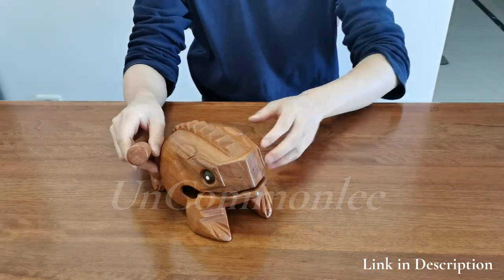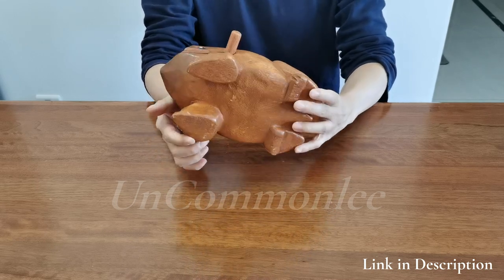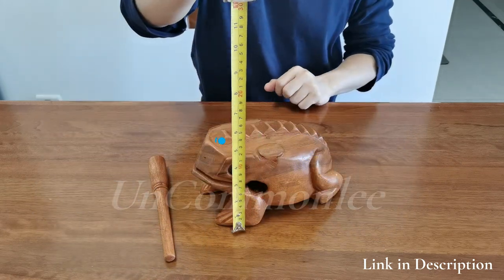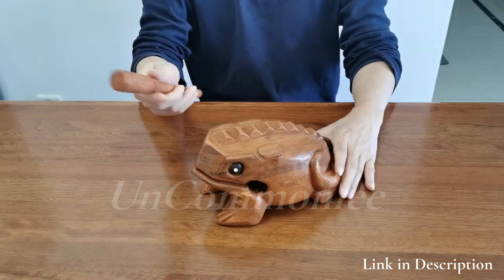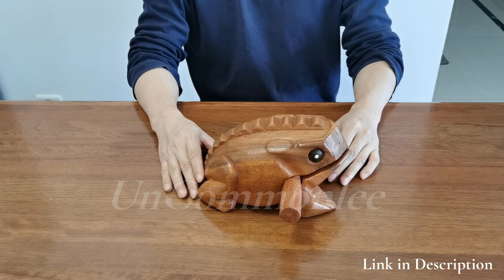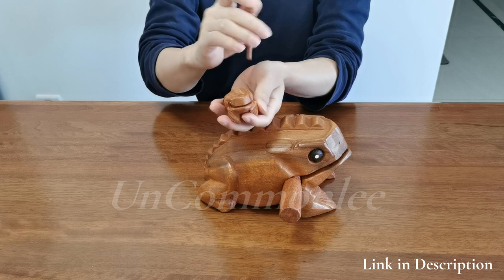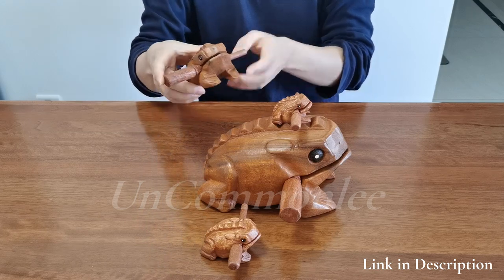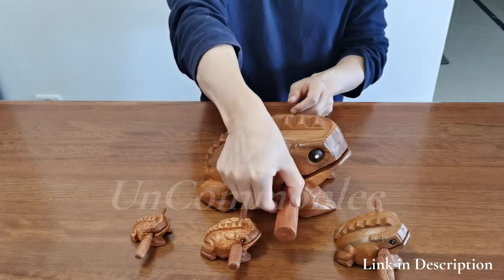Jumbo Wooden Frog Instrument Review 2021 - Funny and Unique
This Wooden Frog Comes with a funny and lifelike sound, it can be regarded as a musical educational instrument for development of hand dexterity, brain and hearing.

Wooden Frog instrument is made of natural wood and handcrafted with great precision to ensure best sound and be free from any flavor and hurt to human body.

While playing this frog instrument, you just slide the wood stick on frogs back with correctly to make a sound.  The sound like a croaking frog music.

A unique instruments frog gifts can use to be as desk toys at the home, work desk accessories, office decorations and coffee table decor.

Regarded as a cool wooden gifts and funny birthday gifts to family, colleagues, teenagers and others that will make receiver surprise of funny sound.